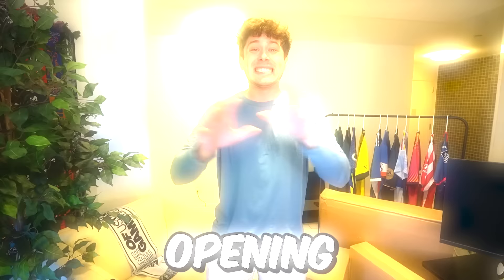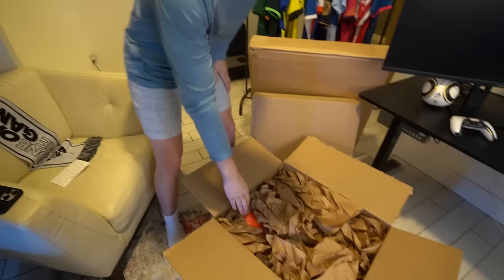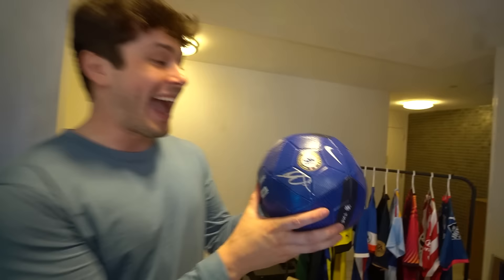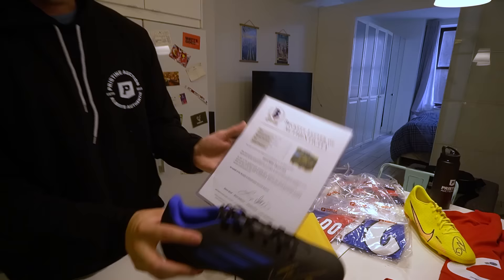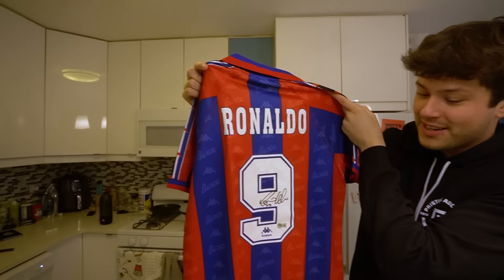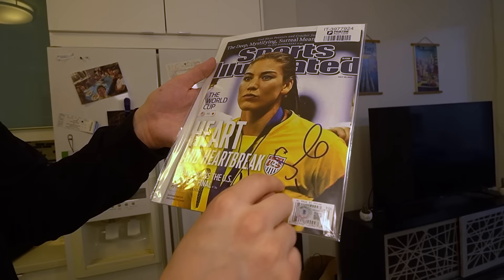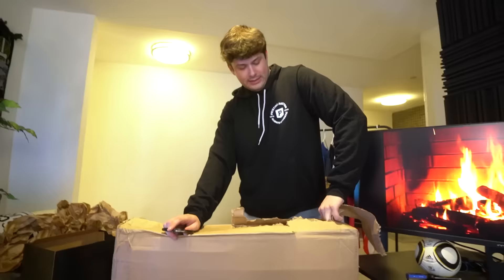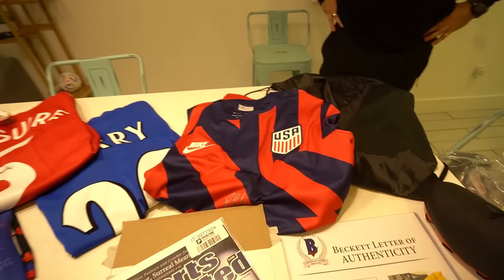Opening $10,000 Football Mystery Box!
Use registration code “BFORD” for $10 off your first purchase!

►In this video we open a $10,000 Mystery Box filled with signed sports gear from some of the best footballers in the world.

MY EQUIPMENT:
►Mic Stand
►My PC